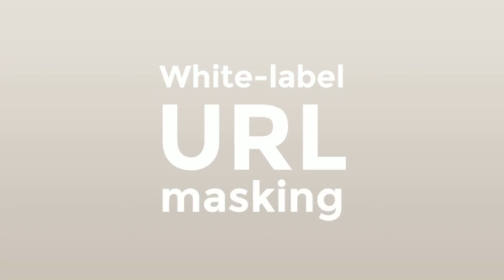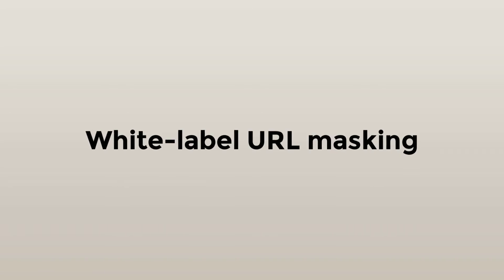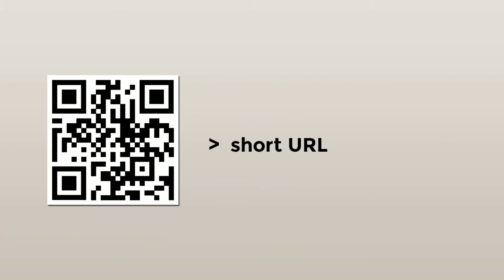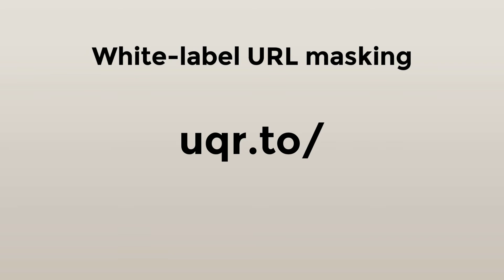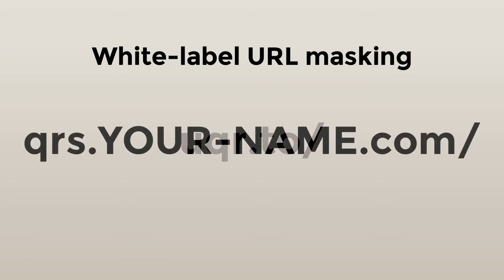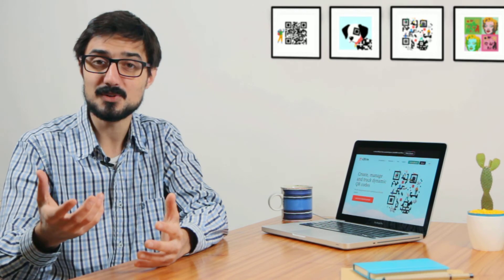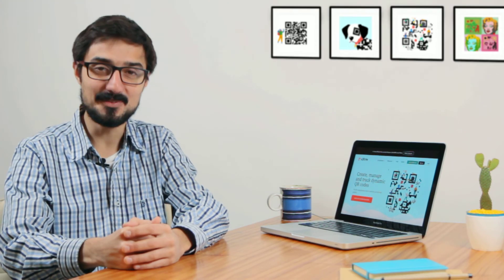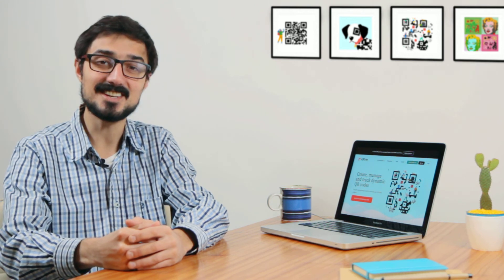Introduction to QR code branding & URL masking - QR Code KIT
Learn about QR code branding & URL masking

In this video will be covering one feature that not all QR code generators offer when it comes to creating QR codes: White label URL masking.

It’s a means by which a brand can be masked by another brand. When it comes to dynamic QR codes, each one is linked to a short URL which is then linked to the final content. With QR Code KIT, formerly known as uQR.me, you can mask the short URL that we provide and show your domain.

White label URL masking’s main benefit is the fact that you will be boosting your brand’s identity, bypassing the fact that you are using a third-party provider for your QR codes. Also, it will provide a sense of security to your target audience. They may scan your QR codes and opt out because they don’t recognize the short URL. But if it has your name, they will welcome it.

Well, that's it for now. Take care and see you later!